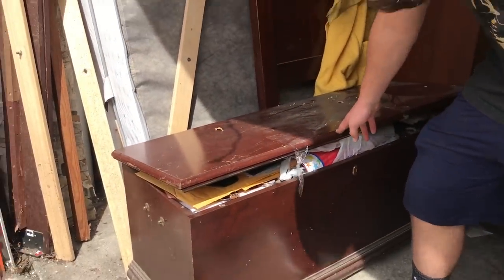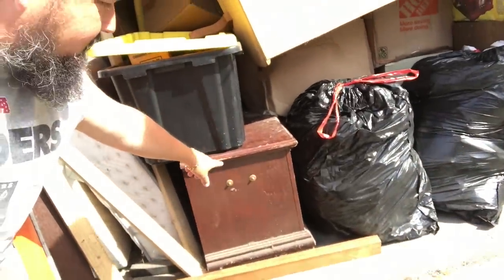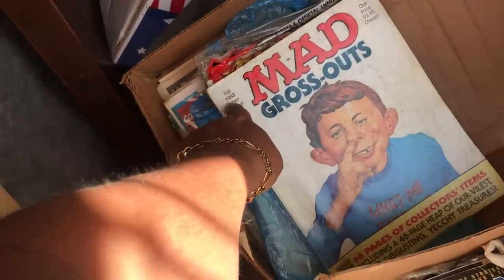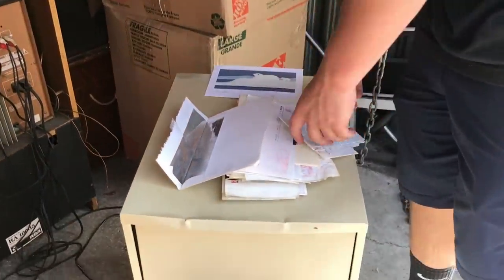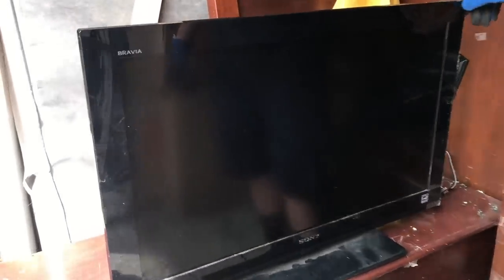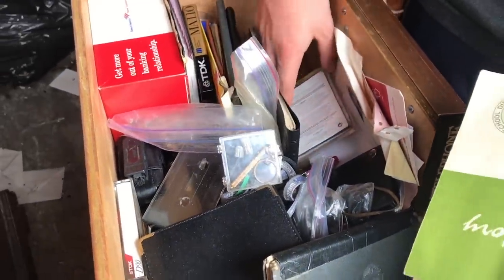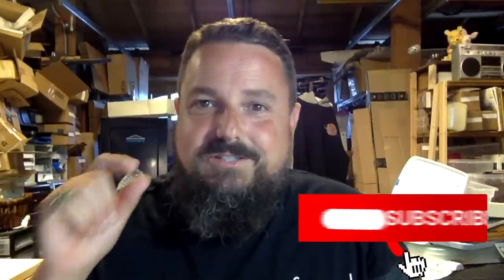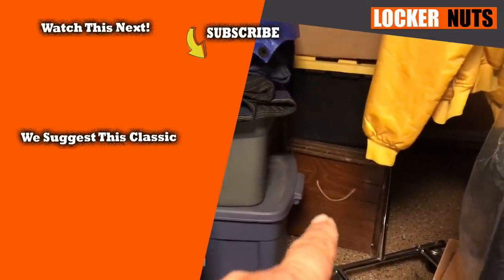Family Trunk with TIES TO OBAMA from the locker I bought at the abandoned storage auction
This is the 14th episode in a series of what I'm calling the "3rd Time" lockers because this is the third time that these particular units had come up for auction. On the earlier 2 auctions, the owner came to the auction and paid the amount due, so the sale was cancelled. Why? We had to find out.

These lockers have produced epic finds, from vintage toys to cash money to gold jewelry. Every day brings new surprises, and this one is no exception with an interesting twist to the tale.

We come across an interesting trunk whose contents tie this family to President Obama. Crazy find!

What items did we uncover? What were they worth? Come along with us for another storage locker adventure, and get a taste of what makes us Locker Nuts.